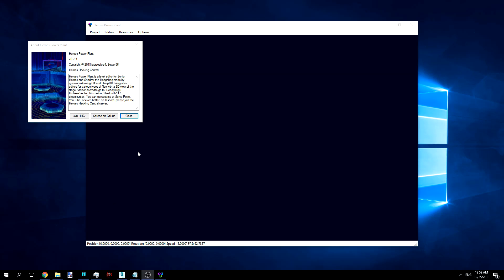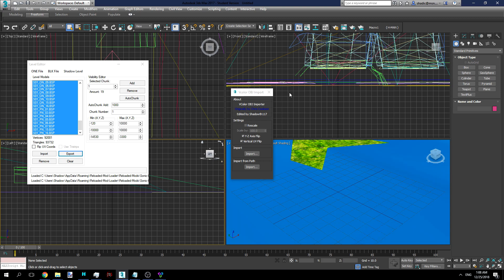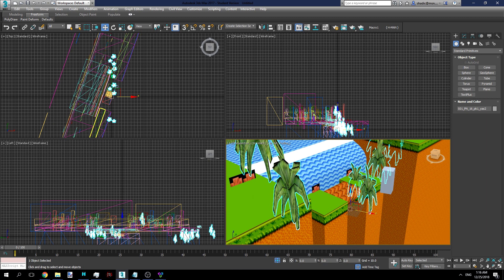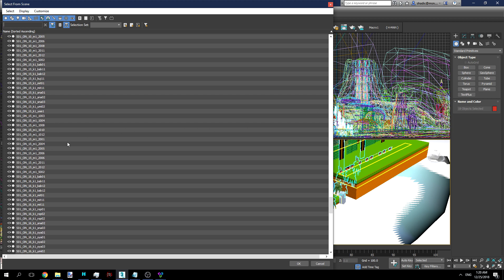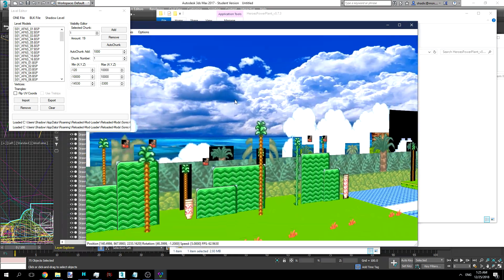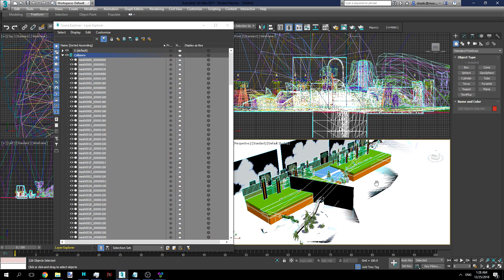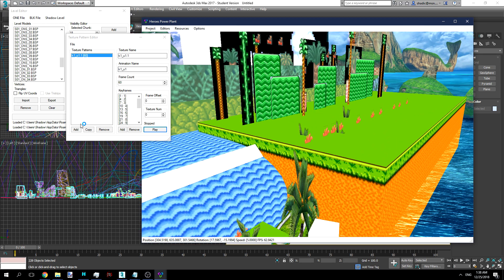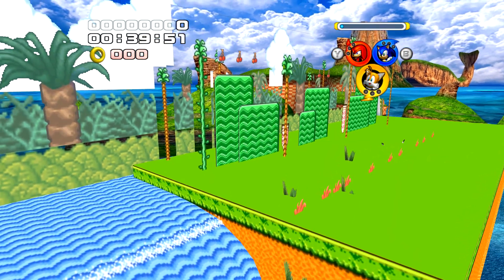Sonic Heroes Modding Guide Part 2: Importing Stage Models, Textures, and Texture Anims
In this video, I go over a basic level edit using 3ds Max and HeroesPowerplant. You can get the student version free by signing up at this link (Nothing ever needs to be verified with a school)